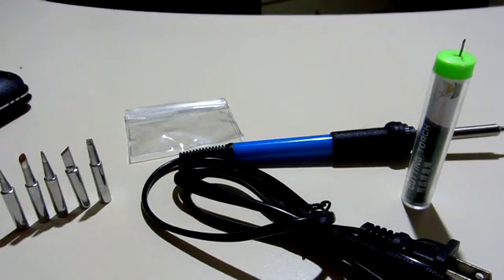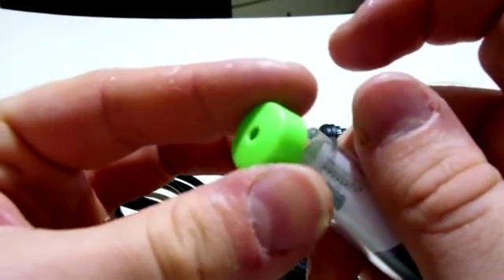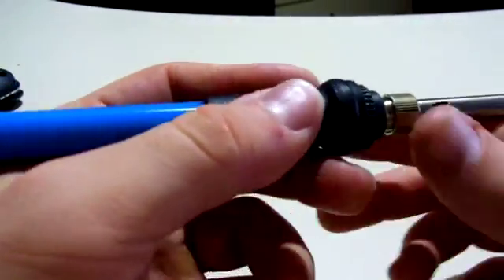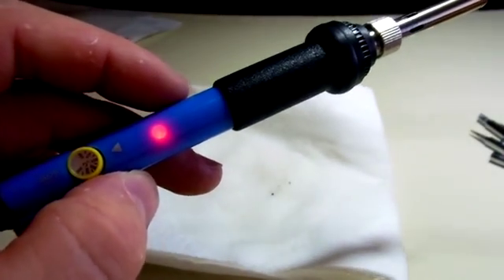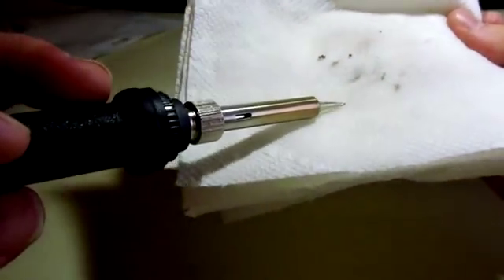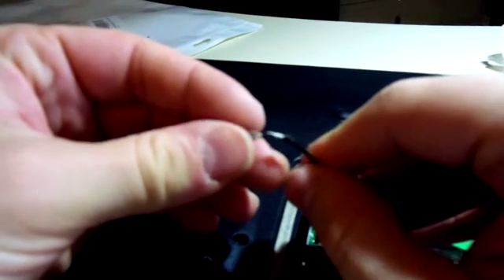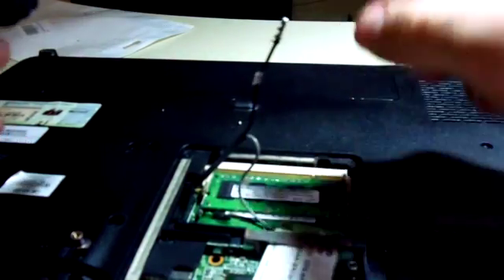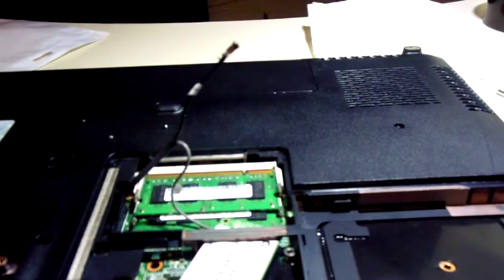110V 60W Welding Soldering Iron Tool w Adjustable Thermostat, 5 Tips and Solder Tube